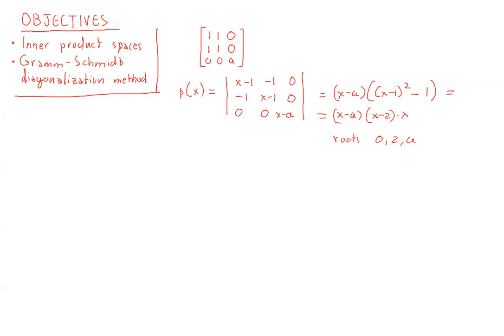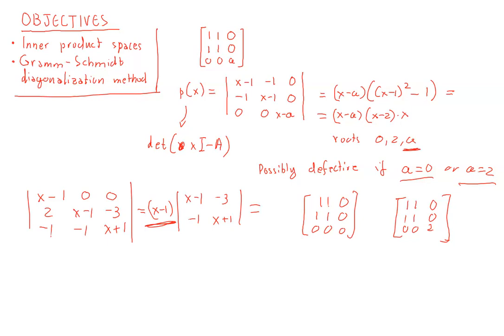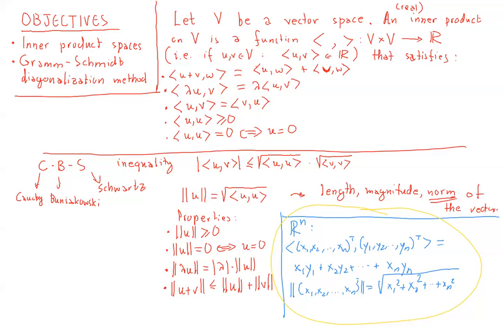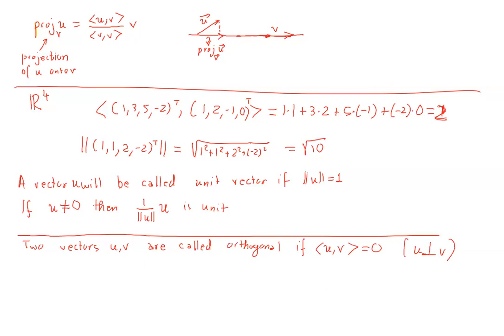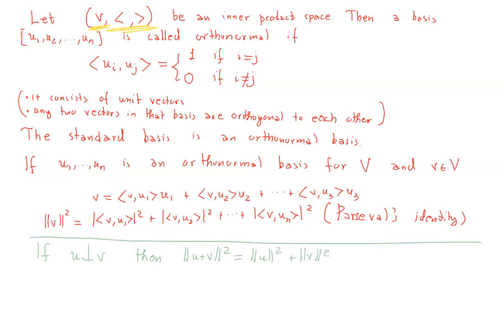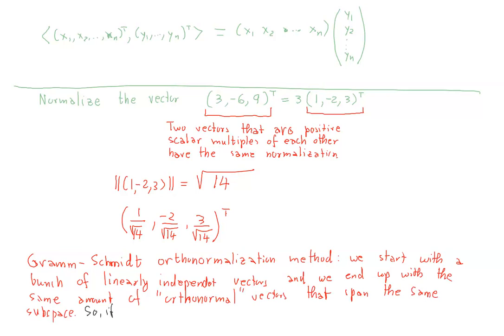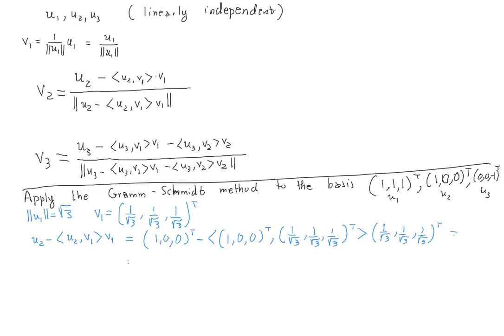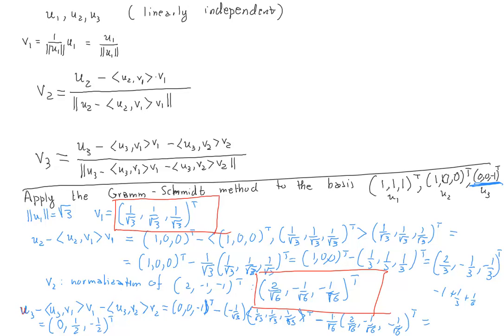Linear Algebra Live - Lecture 13: Inner Product Spaces - Gramm Schmidt orthonormalization method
In this video we discuss inner product spaces and describe the Gramm - Schmidt orthonormalization method of producing an orthonormal basis out of any basis.